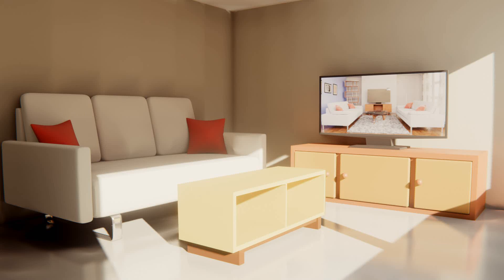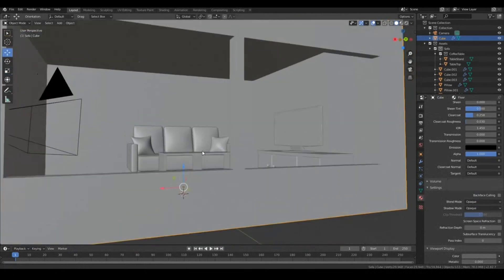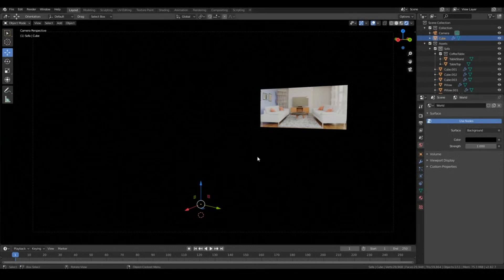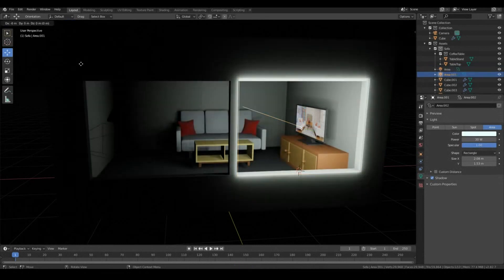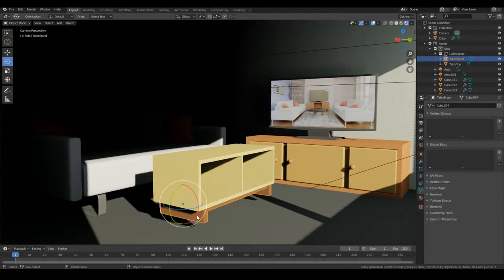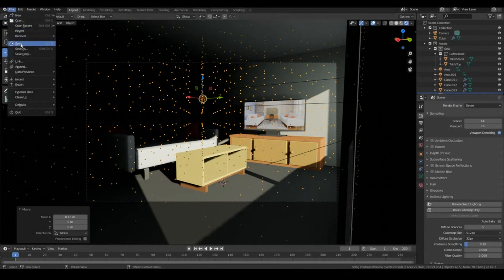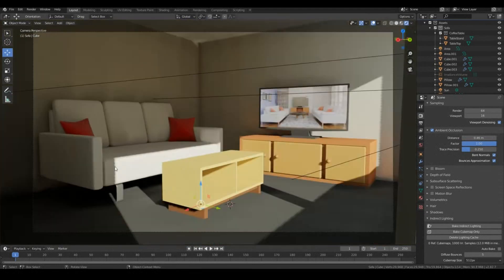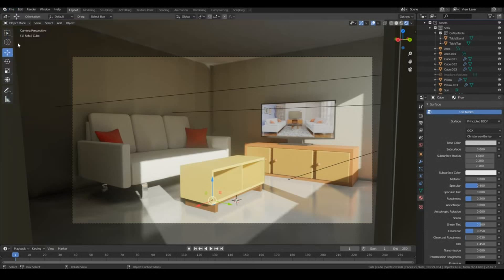Create A Low Poly Living Room Scene With Blender And Eevee - Part 2 (Lighting and Material Setup)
In part 2 of this low poly living room tutorial series, we'll look at setting up realistic globally illuminated lighting and materials for our living room scene.